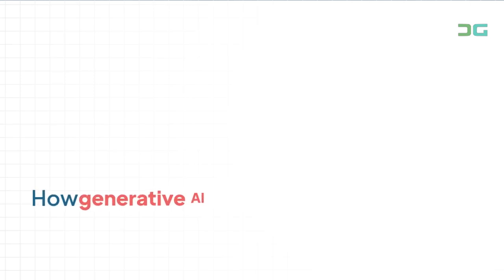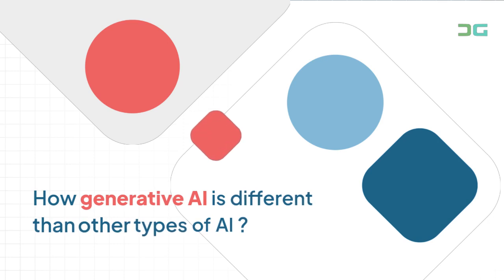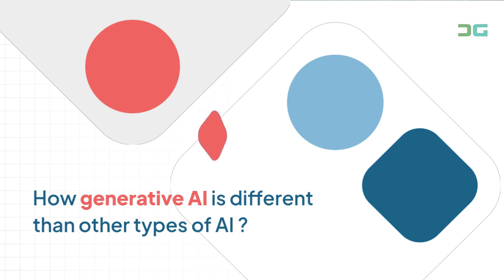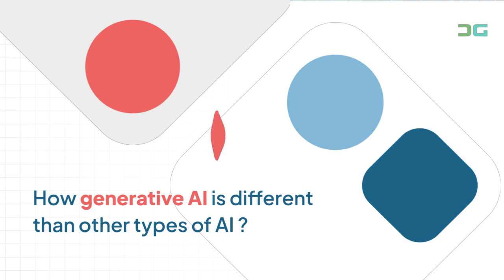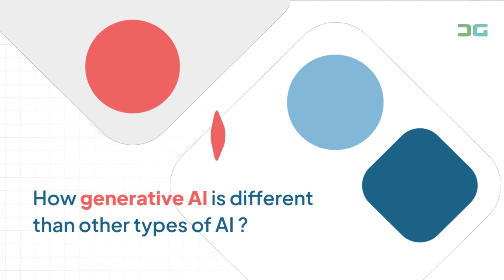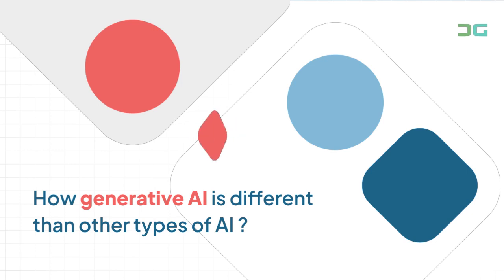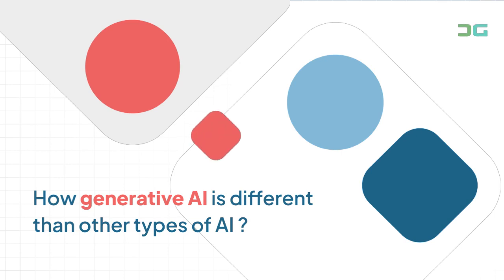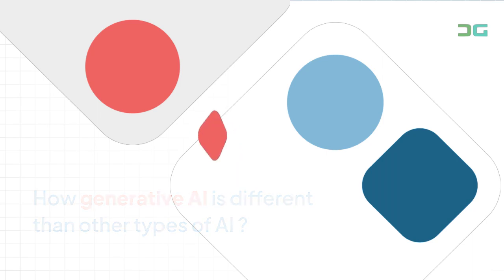How generative AI is different than other types of AI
Generative AI is a type of AI that, as this name suggests, generates new content. This is in contrast to other types of AI, like discriminative AI, which focuses on classifying or identifying content that is based on preexisting data. Generative AI is often used in applications such as image generation, video synthesis, language generation, and music composition, but to really understand this new tool, we need to know first where it fits in the broader AI landscape. The term AI, which is artificial intelligence, is an umbrella term that encompasses several different subcategories, including generative AI. These subcategories are used to perform different tasks. For example, reactive machines are used in self-driving cars. Limited memory AI forecasts the weather. Theory of mind powers virtual customer assistance. Narrow AI generates customized product suggestions for E-commerce sites. Supervised learning identifies objects from things like images and video. Unsupervised learning can detect fraudulent bank transactions, and reinforcement learning can teach a machine how to play a game. These are only a few of the subcategories, and generative AI models fall into a lot of these categories, and honestly, it's only growing. These other types of AI may still generate content, but they do it as a side effect of their primary function. Generative AI is specifically designed to generate new content as its primary output. Whether this is text, images, product suggestions, whatever, that's what generative AI is designed to do.